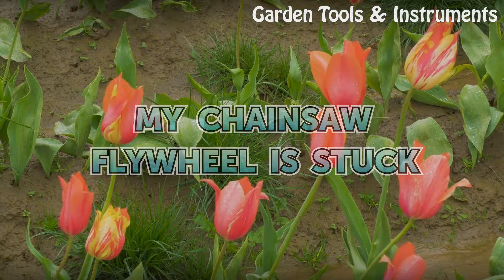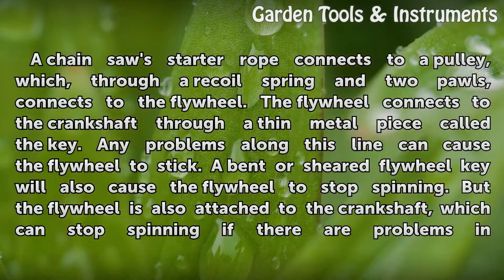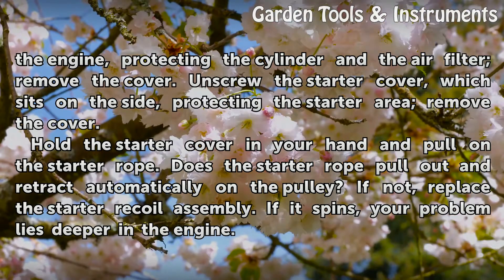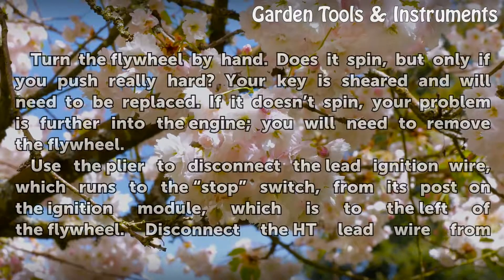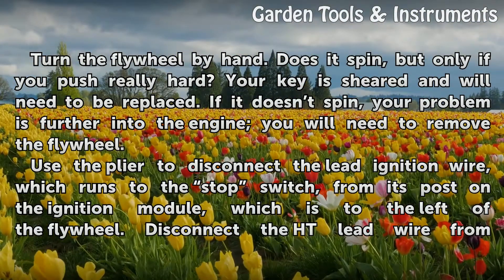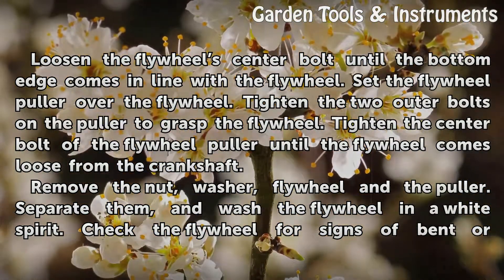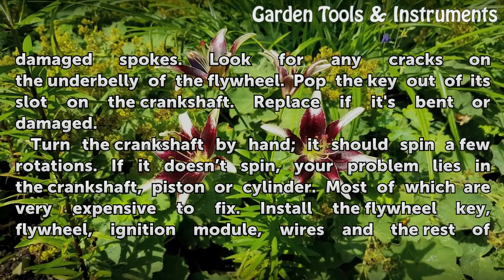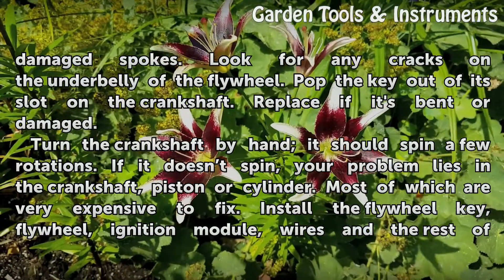My Chainsaw Flywheel Is Stuck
My Chainsaw Flywheel Is Stuck. A chain saw's starter rope connects to a pulley, which, through a recoil spring and two pawls, connects to the flywheel. The flywheel connects to the crankshaft through a thin metal piece called the key. Any problems along this line can cause the flywheel to stick. A bent or sheared flywheel key will also cause the...

Table of contents My Chainsaw Flywheel Is Stuck
Things You'll Need 00:51